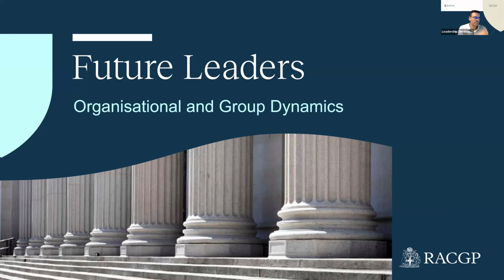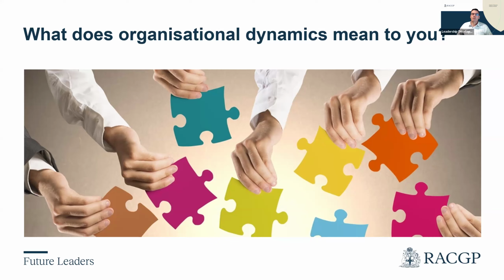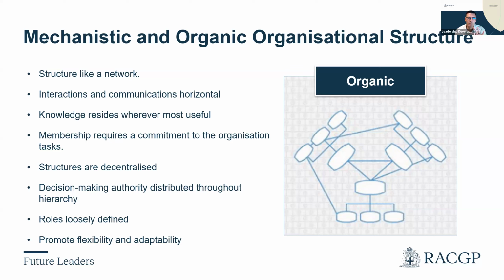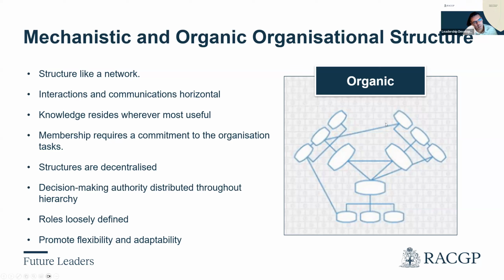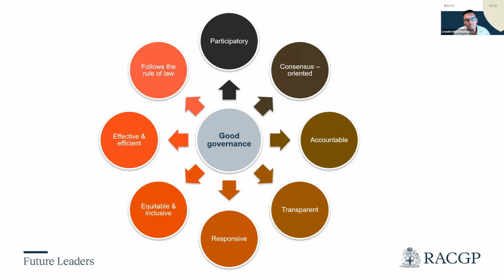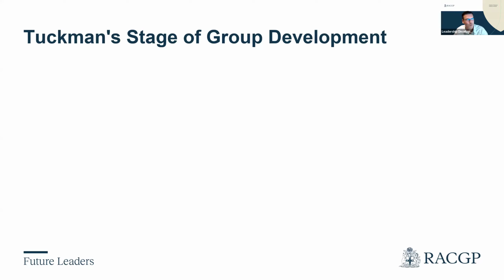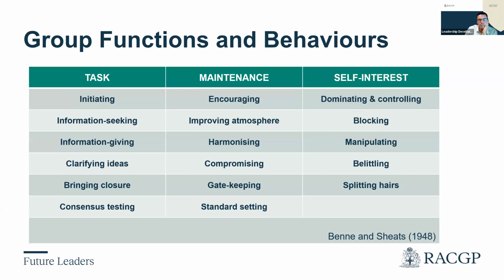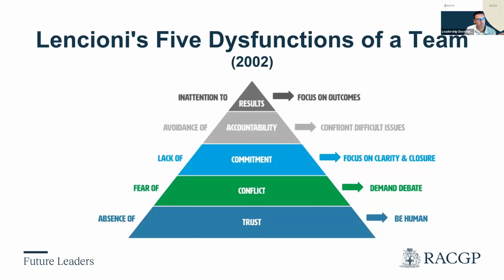Webinar recording - Organisational & Group Dynamics